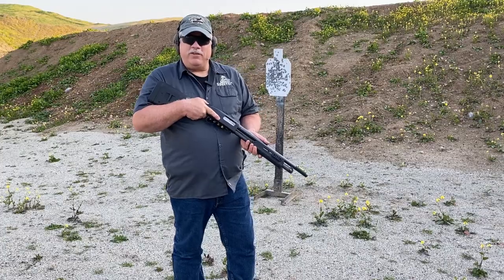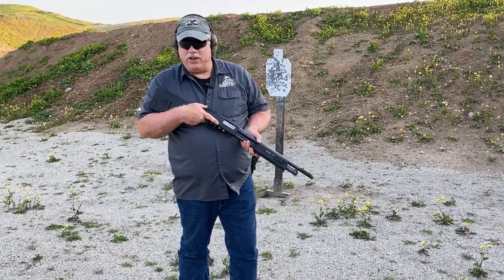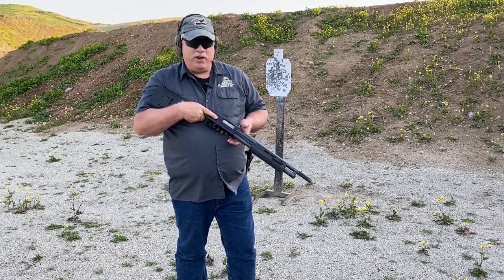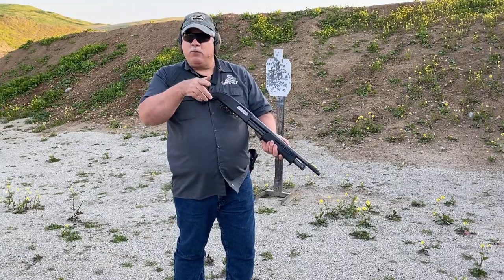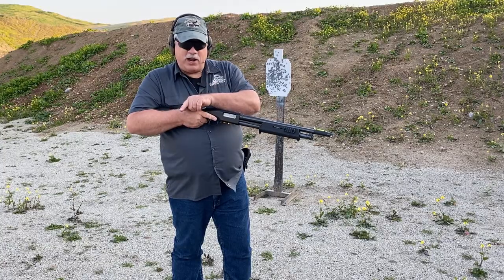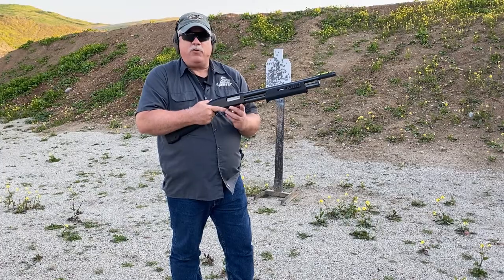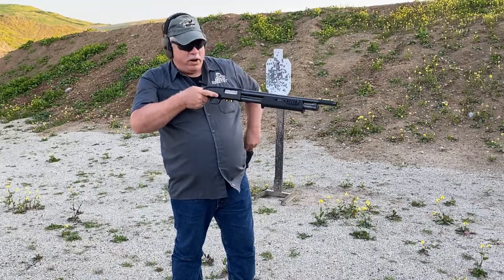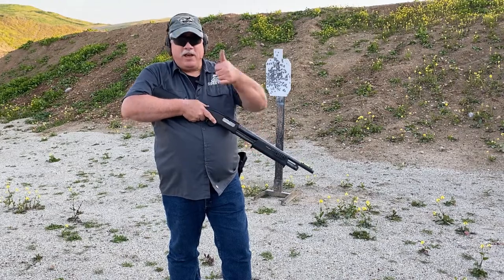Tactical Shotgunner Pro Tip - The "Select Slug" Drill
A quick "Pro Tip" on how to efficiently load solid projectiles into a pump action shotgun loaded with buckshot to engage targets at distances beyond the effective pattern distance of your buckshot.

Many thanks to Gallardo Firearms Training for making their excellent range facility available to us to record this. For more information on their training programs please